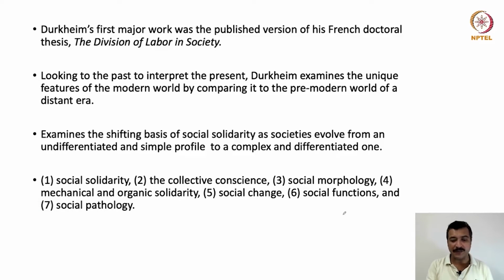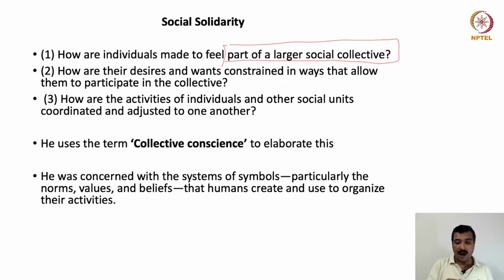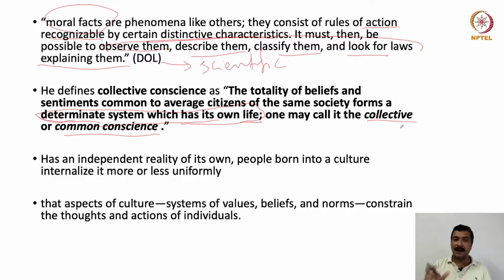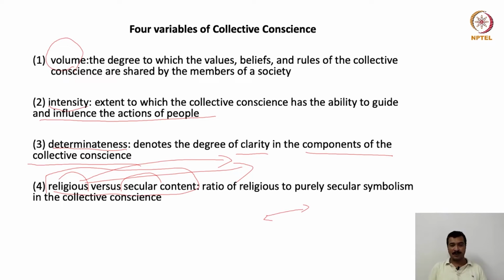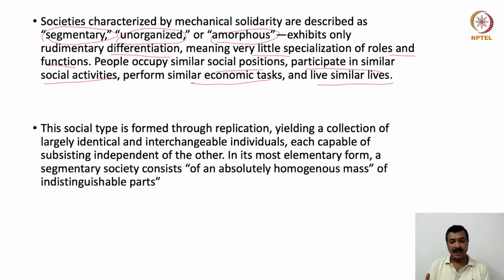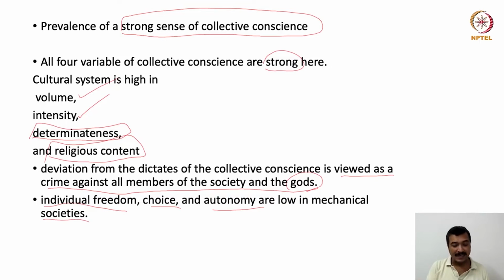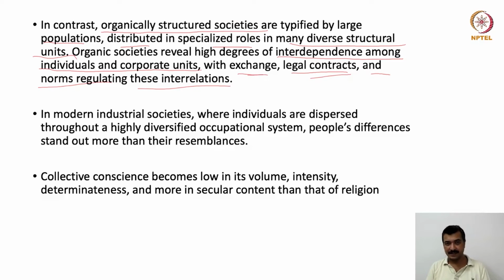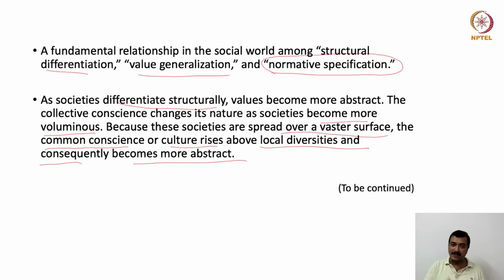Division of Labour (1893)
Subject - Sociology
Course - Classical Sociological Theory